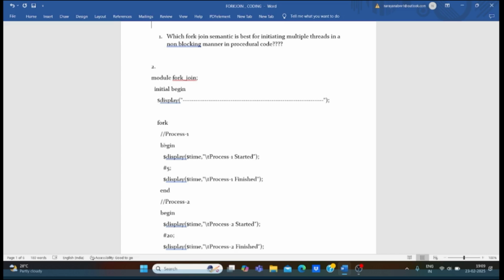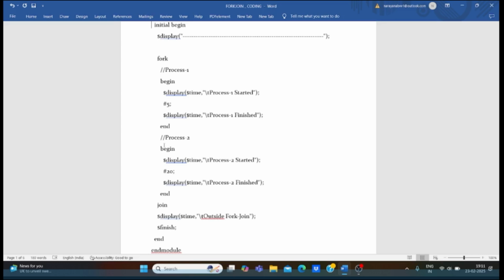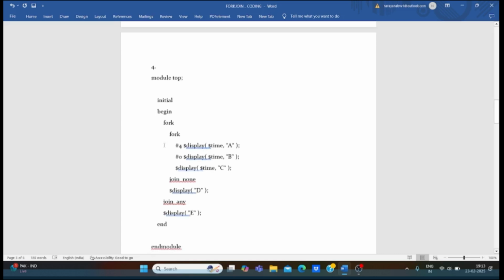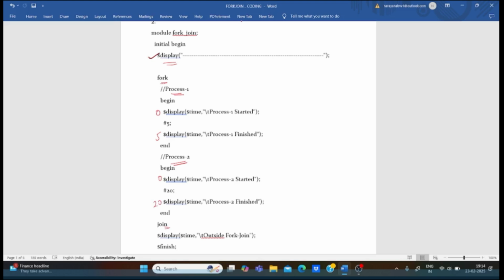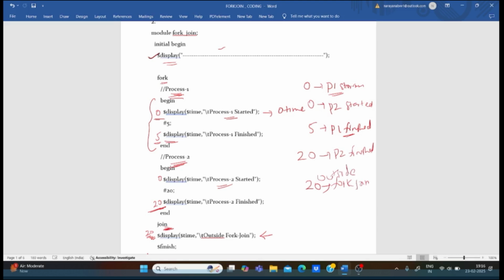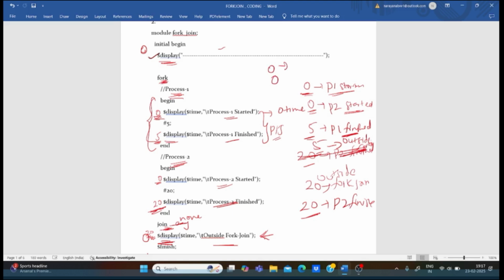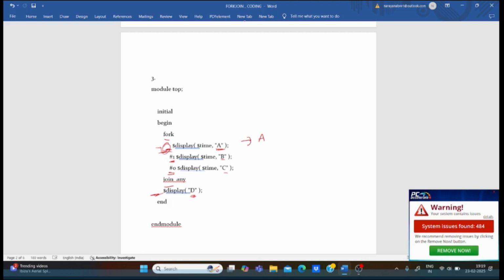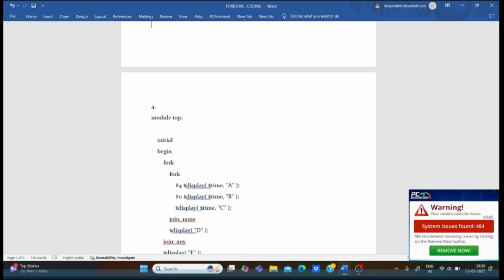SV CODING SESSION-3 | ESTIMATE OUTPUTS FOR FORK-JOIN CODES